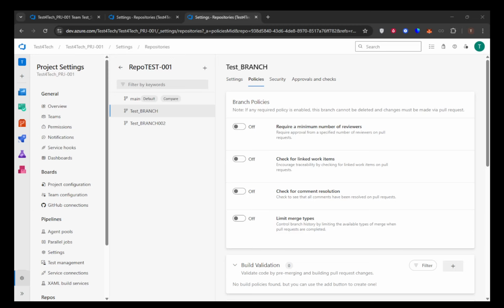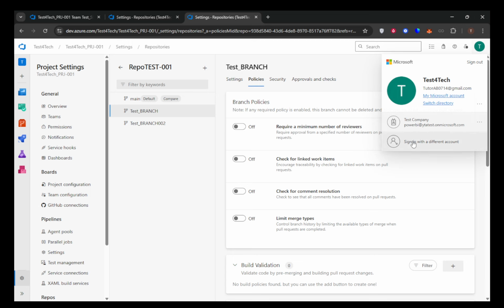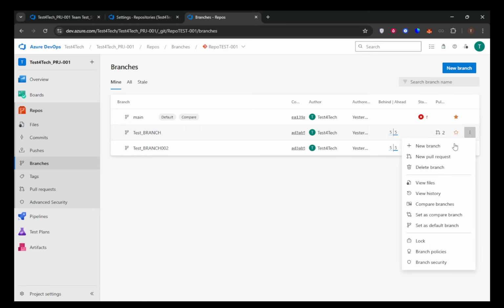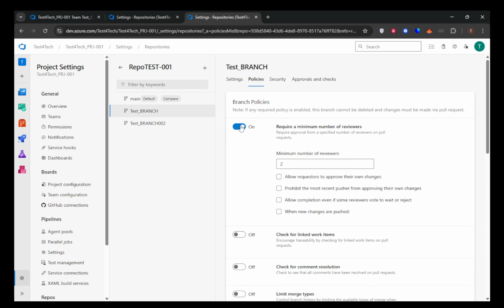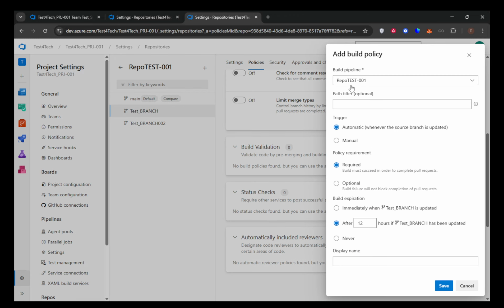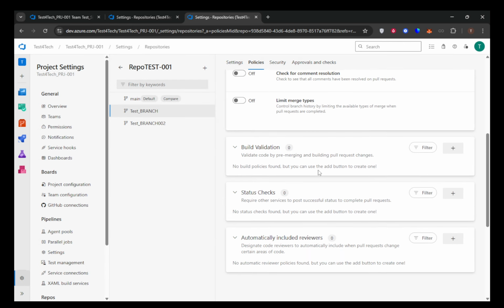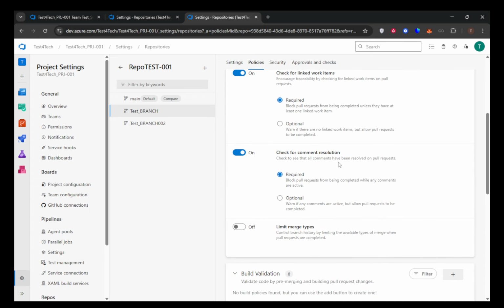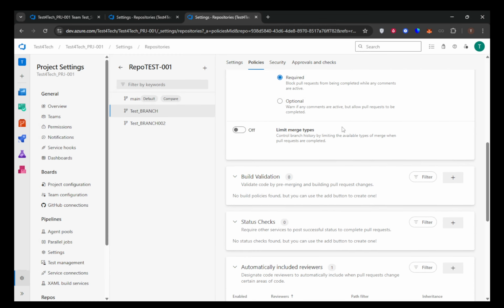How to Configure Branch Policies in Azure DevOps [2025 Guide]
In today's video we cover azure devops, branch policies, devops tutorial, configure azure, source control, version control, git branching, azure policies, devops best practices, team collaboration, software development, continuous integration, cloud computing, azure tips, project management, coding standards, devops workflow, git workflow, azure projects